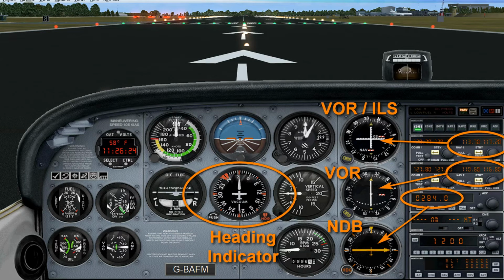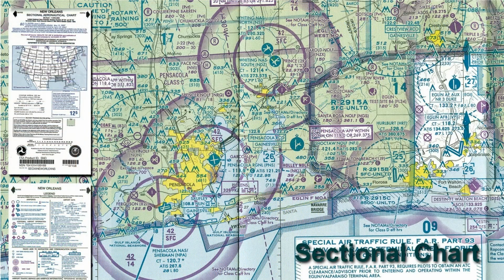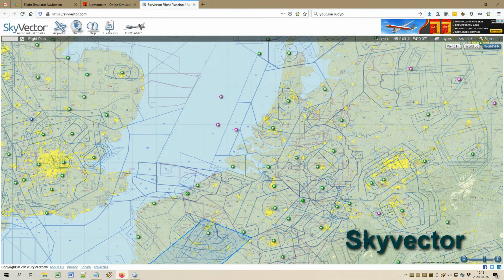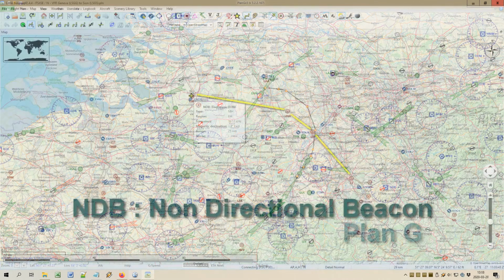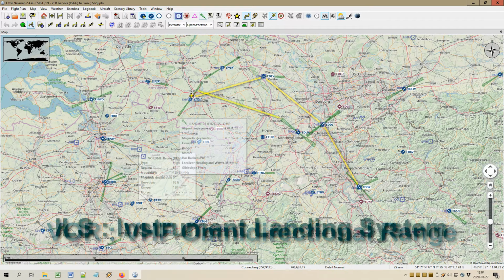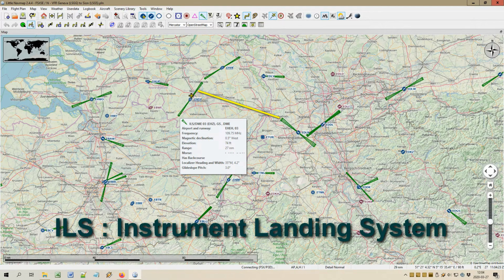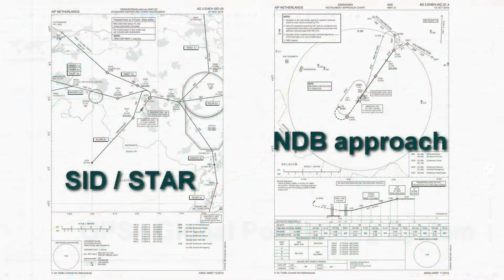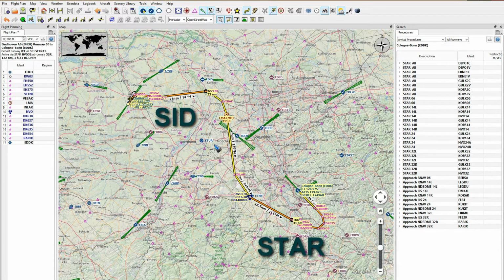Flight Sim Navigation 01: Intro, NDB, VOR, ILS, GPS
This is the first of a series of videos on flight planning and instrument navigation for flight simulators like MSFS, Xplane, Prepar3D. We'll have a look at free map- and flight plan apps like Little NavMap, Plan-G or Skyvector to create a flight plan and we'll fly using the instruments following radio beacons like NDB, VOR, DME, ILS. And of course in the end we'll use GPS too.